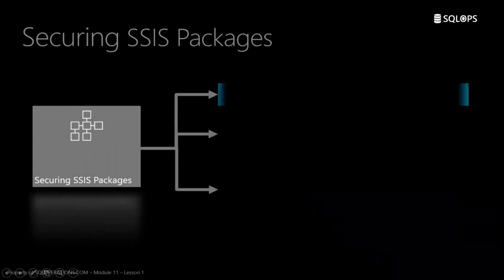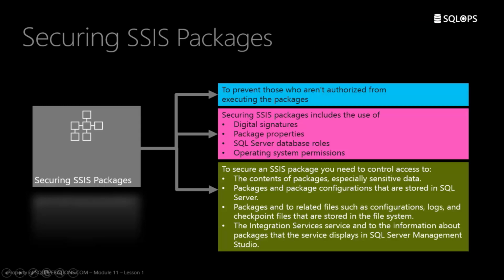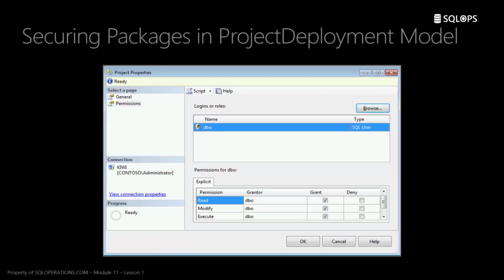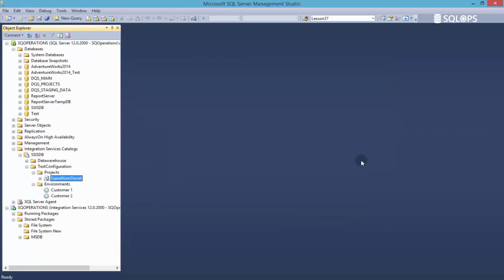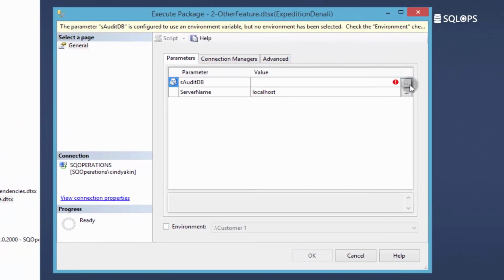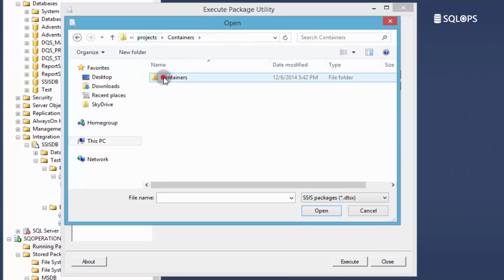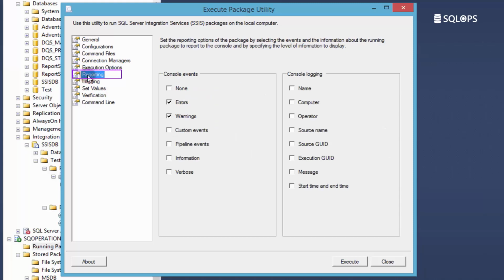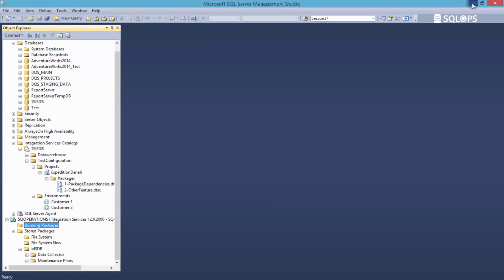SSIS Package Protection Tutorial for Beginners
Learn how to fortify your ETL process and safeguard your data with this comprehensive guide to securing SSIS packages in SQL Server. Explore best practices, techniques, and tips for ensuring data protection at every step.

Dive into the world of secure data management with our extensive tutorial on fortifying SSIS packages in SQL Server. Discover essential strategies, best practices, and expert tips for enhancing the security of your ETL process and safeguarding your valuable data. From implementing robust encryption methods to establishing stringent access controls, we cover everything you need to know to ensure data protection at every stage of your workflow. Don't miss out on this invaluable resource for enhancing the security of your data infrastructure!